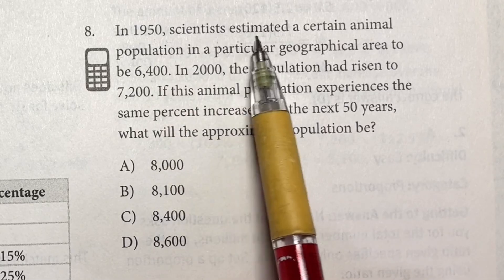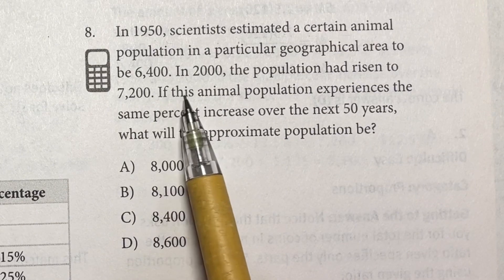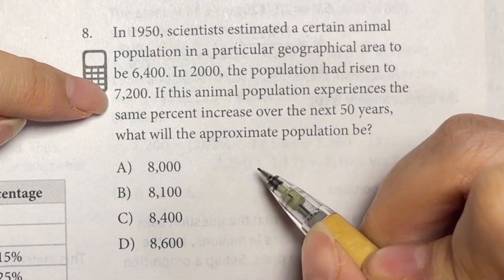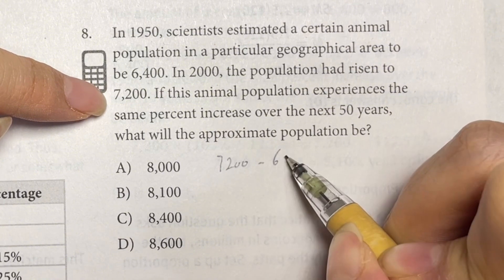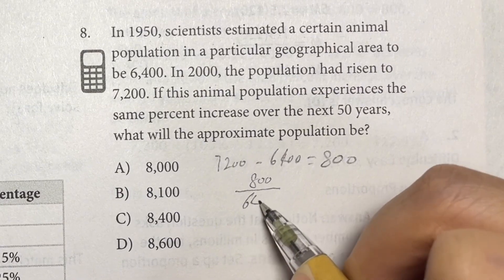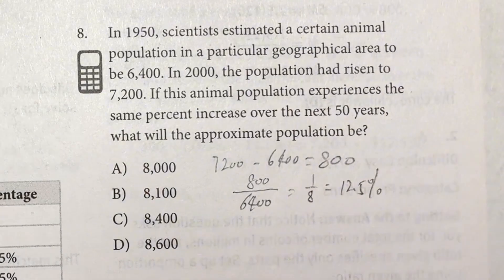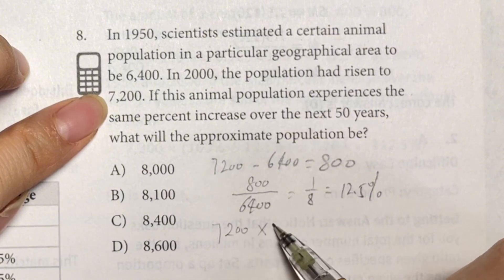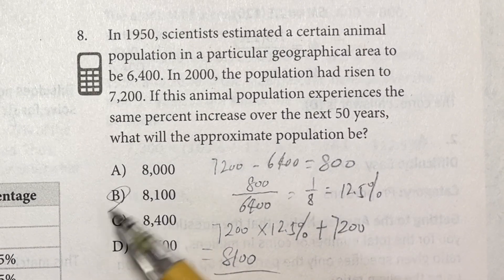SAT question can you solve this one?